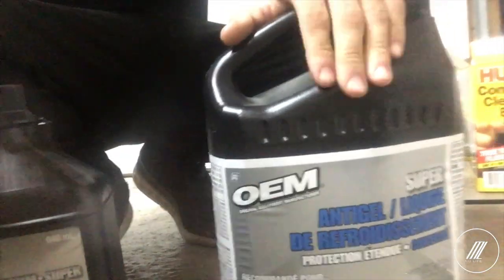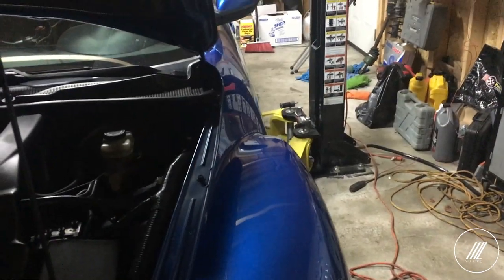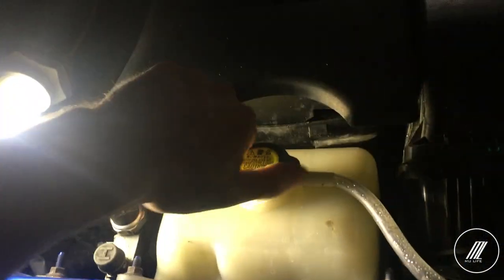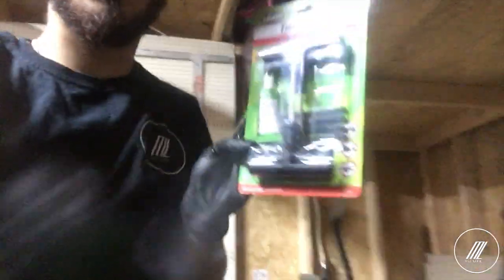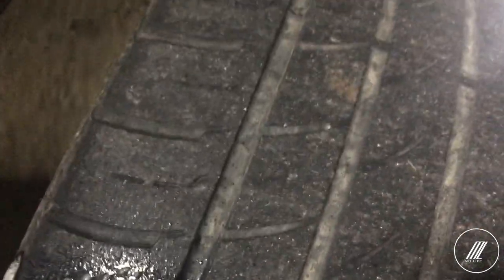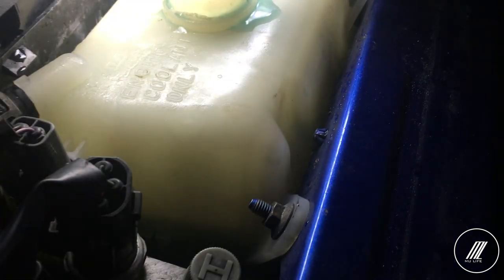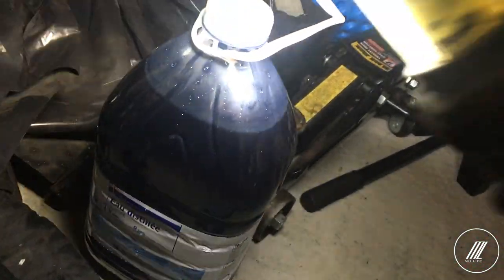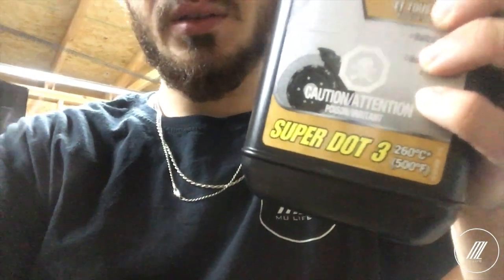RX8 Coolant flush + FOUND THE TIRE LEAK !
Decided to refresh the system with fresh coolant , Also found the  tire leak that i have been having past 2 months !